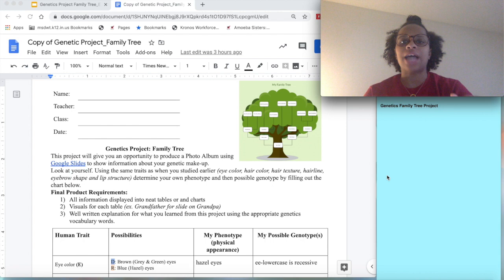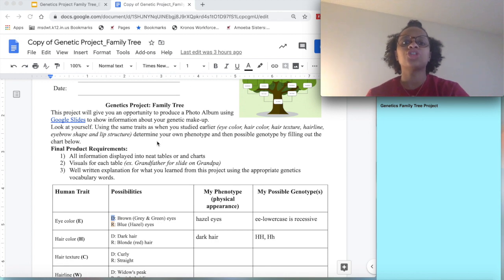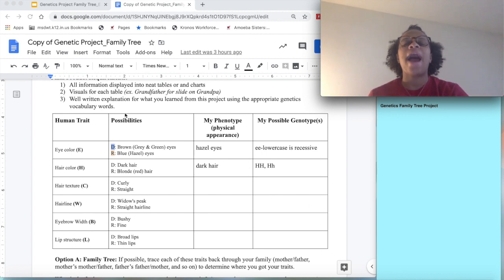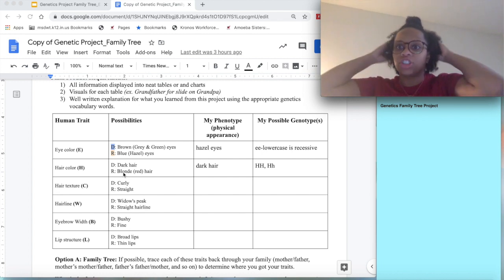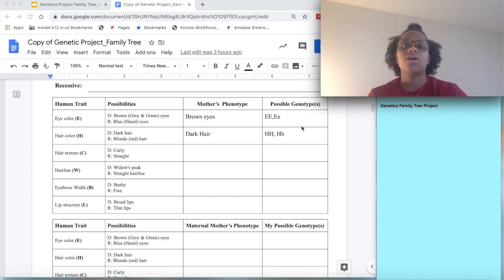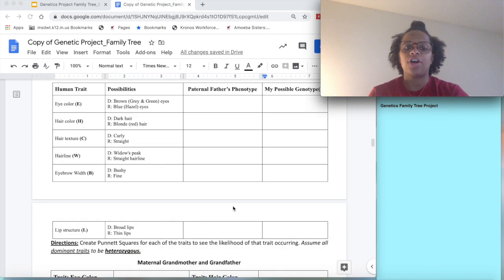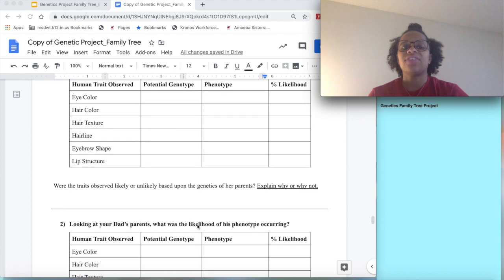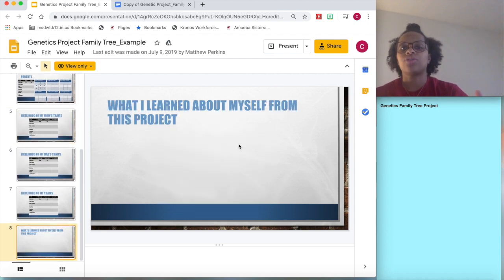Genetics Project-Family Tree